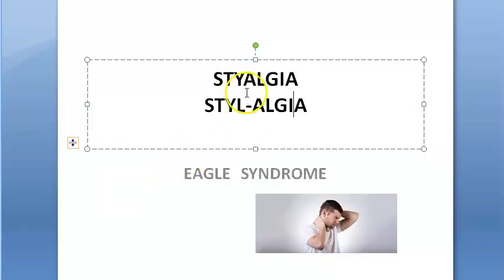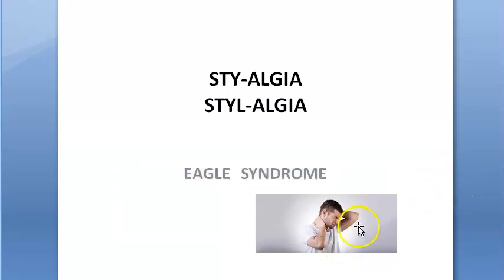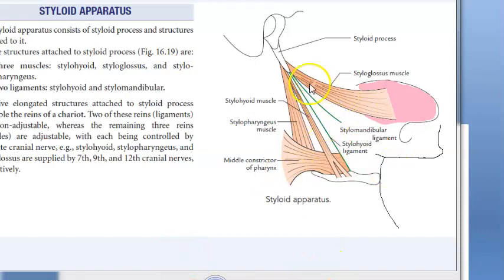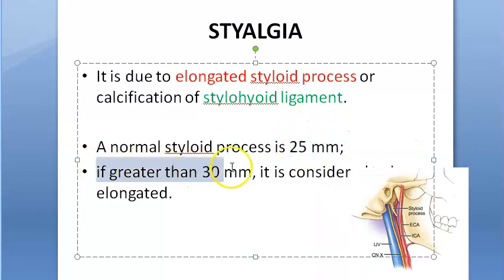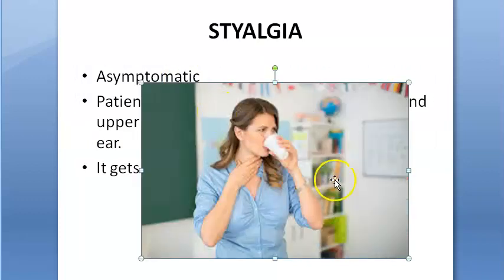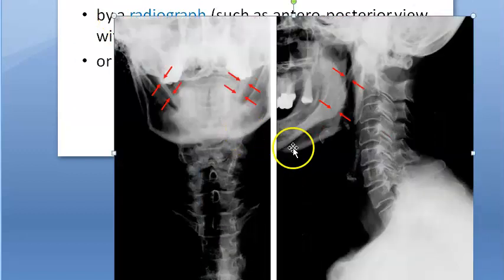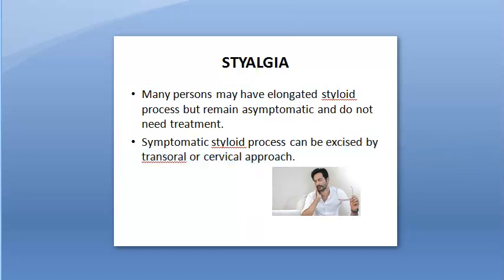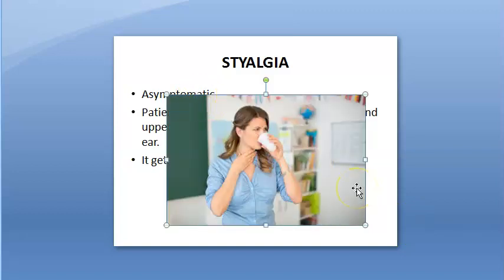ENT StyAlgia StylAlgia Eagle Syndrome Enlongated Styloid Process StyloHyoid ligament Apparatus